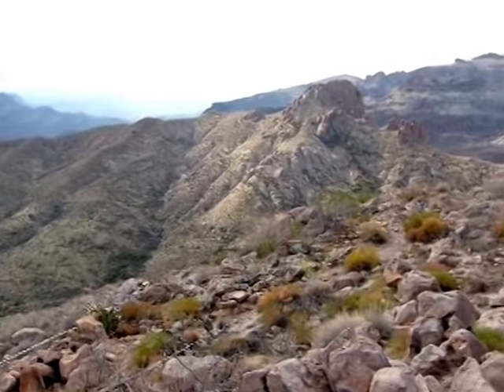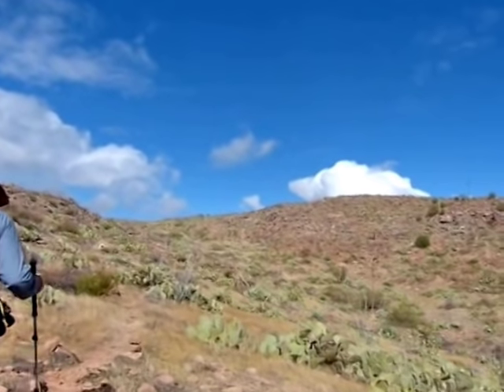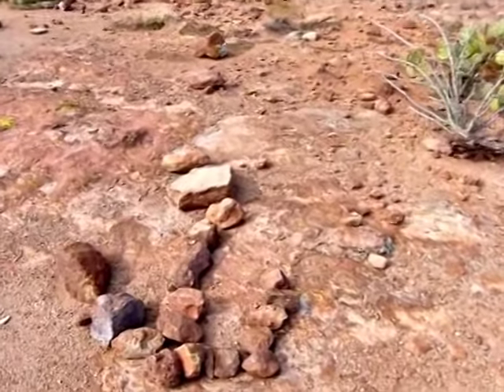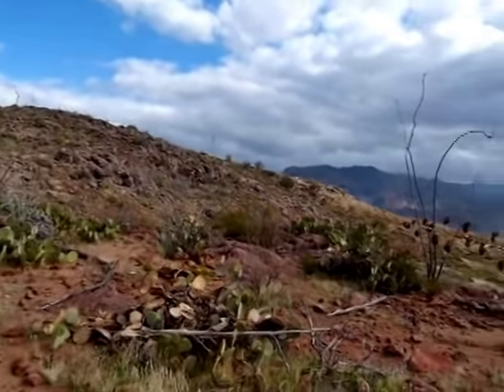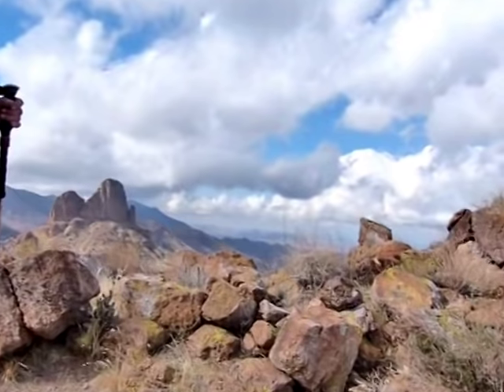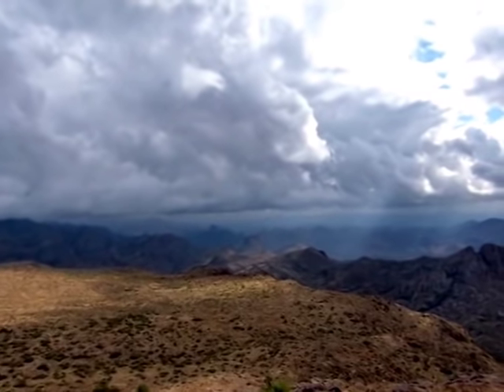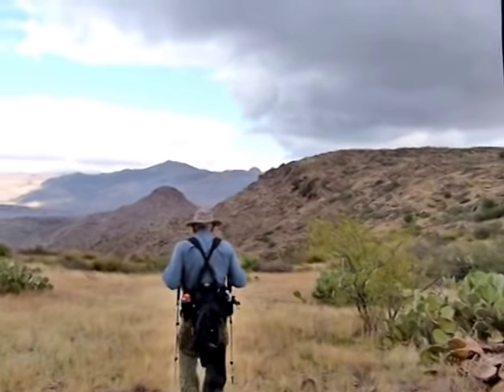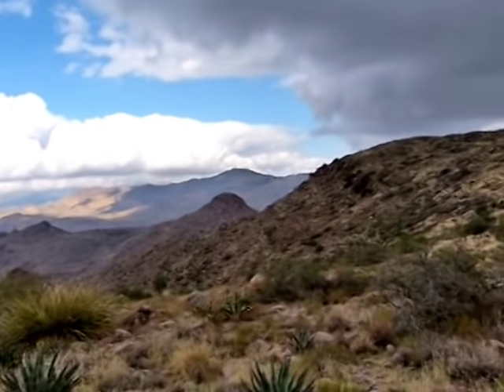Bluff Spring Mountain Hike, Superstitions 2011 - Part 3 of 4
Movies from our hike as we get to the first top of Bluff Spring Mountain and across to the summit.  Trip log and photos